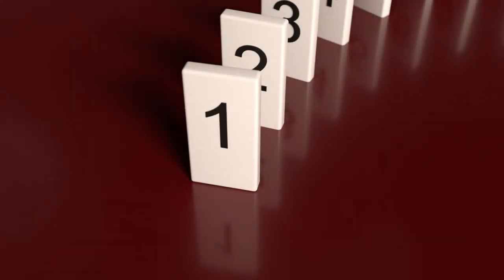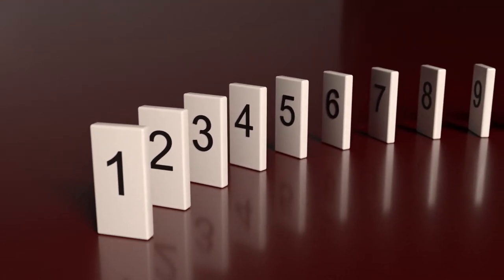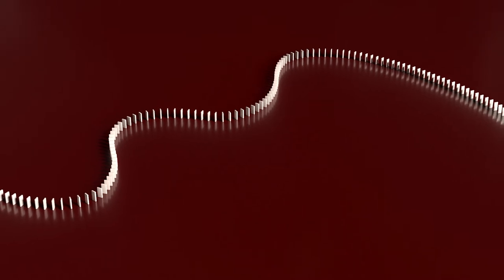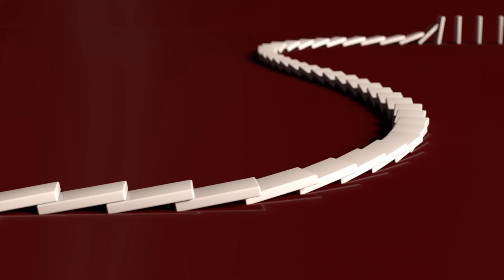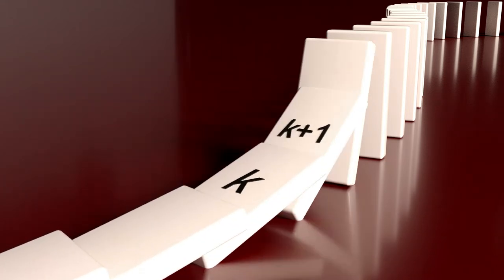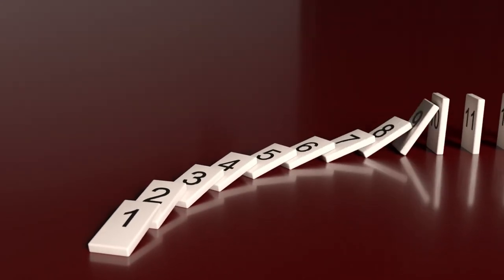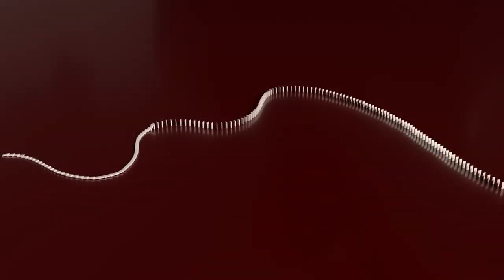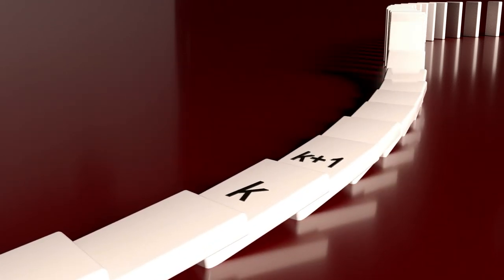Mathematical Induction Explained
Using falling dominoes, modeled in 3ds Max, the concept of mathematical induction is explained and demonstrated.